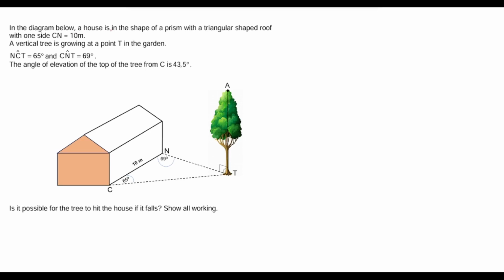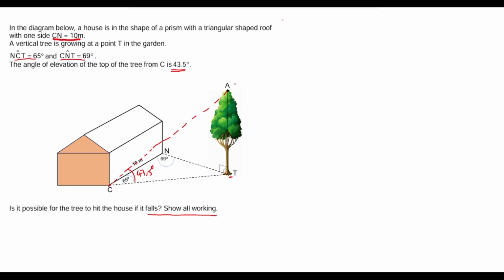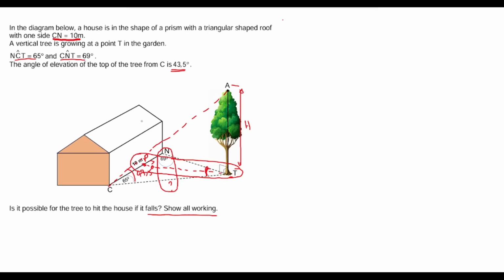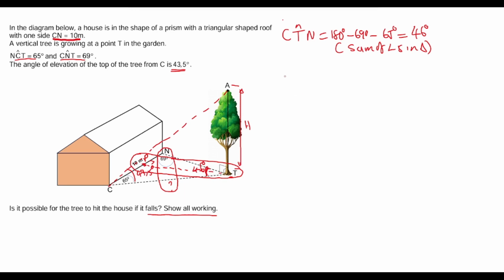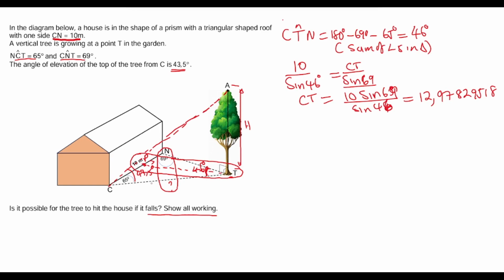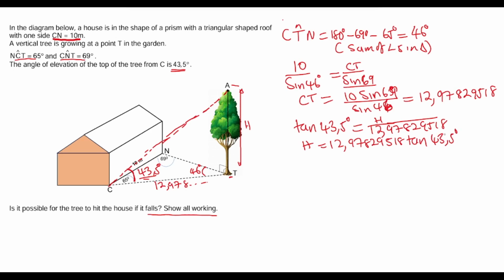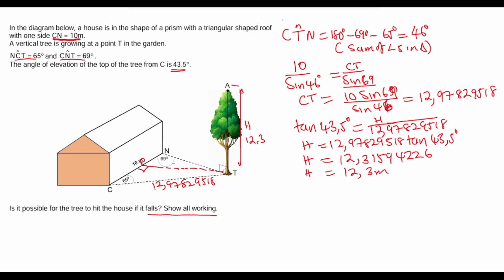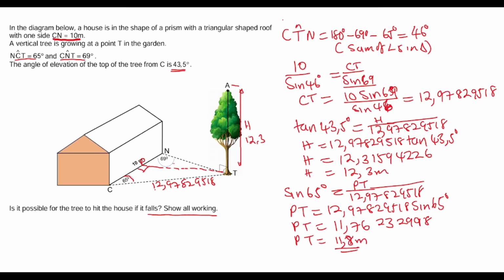2023 ieb Mathematics Paper 2 | Question 13 | Trigonometry